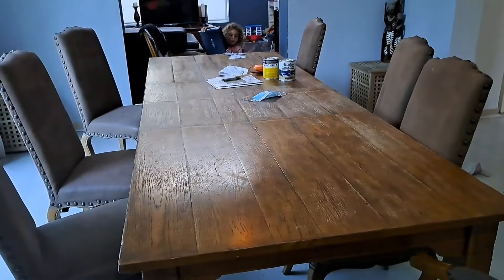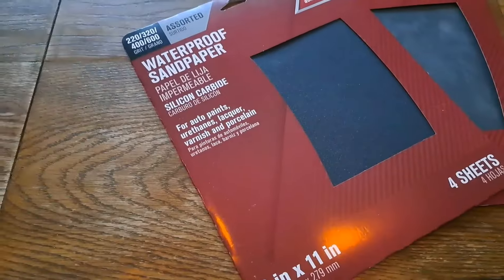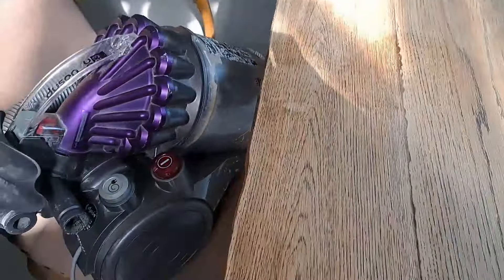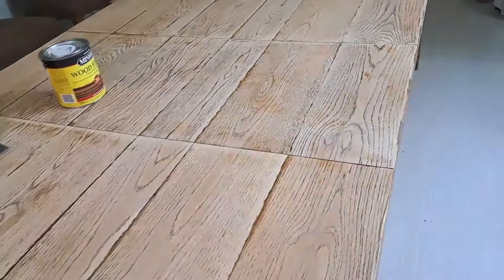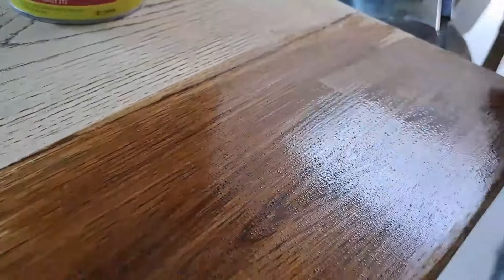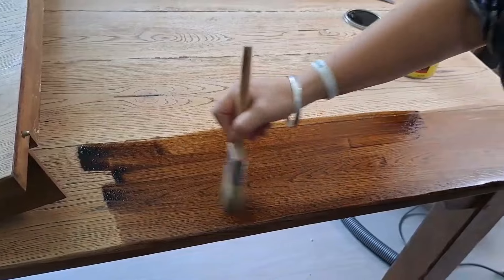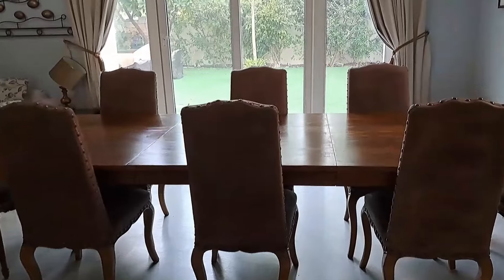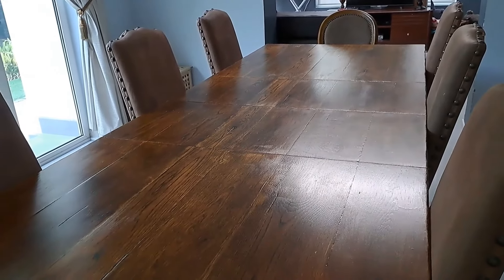How to restore old dining table to look brand new- DIY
We live in a throw-away society, I hate that and love nothing more than taking something tired and restoring it to its former beauty.
I love my dining table I brought it pre-loved with wear and tear. Watch the beautiful transformation of this large dining table. I will sand it back using different grades of sandpaper.
Once sanded back I will stain and then put a coat of polyurethane on a top.

Love Samirah x